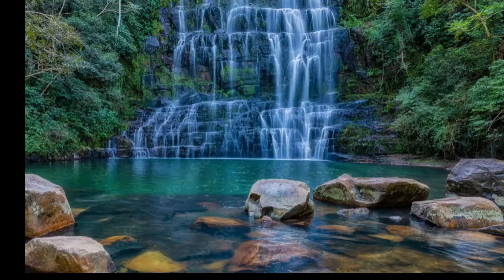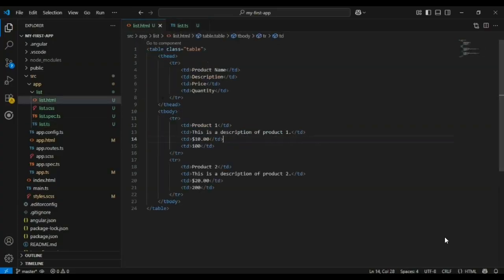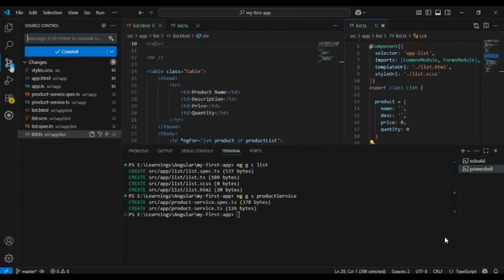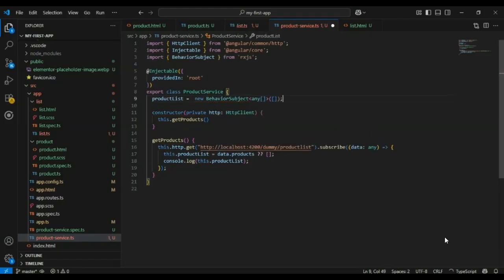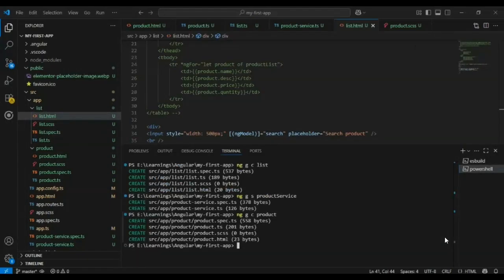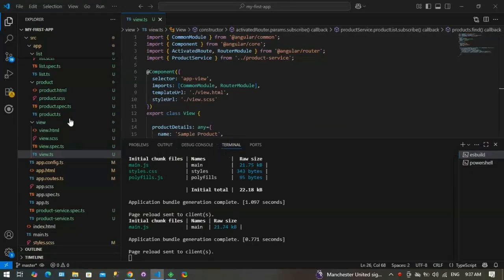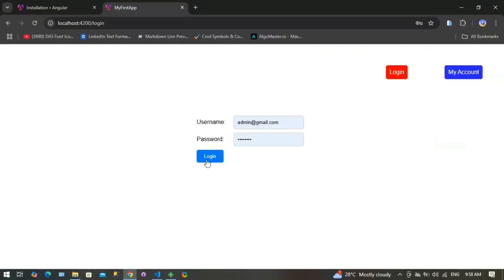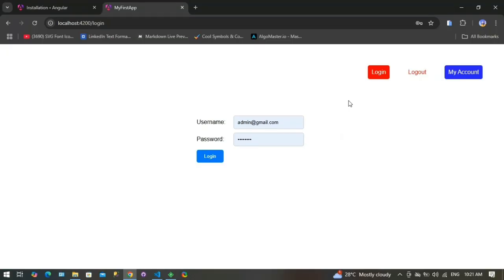Learn Angular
Learn Angular from Scratch | Beginner to Advanced

Welcome to this Angular tutorial! In this video, we’ll dive deep into Angular concepts, covering everything you need to start building powerful web applications.

What You’ll Learn:

     - Introduction to Angular & its architecture
     - Angular components, modules, and services
     - Data binding & directives
     - Angular forms & validation
     - Routing & navigation
     - HTTPClient & API integration
     - Pipes & custom pipes

This tutorial is perfect for beginners and those who want to brush up on Angular fundamentals.

💬 Got Questions?